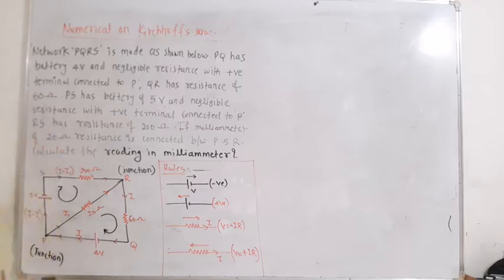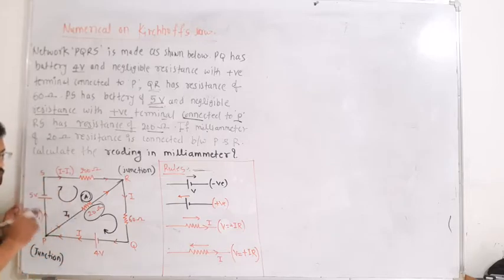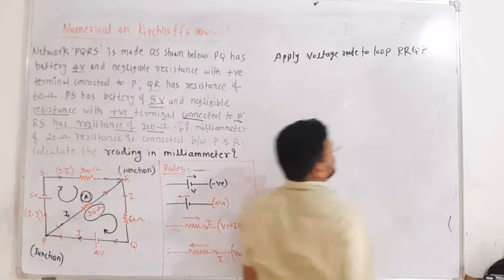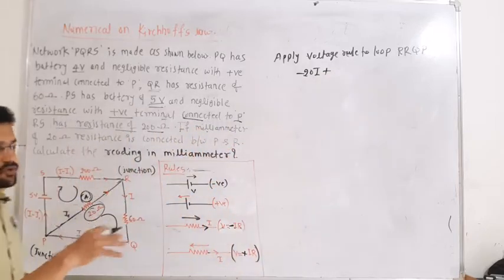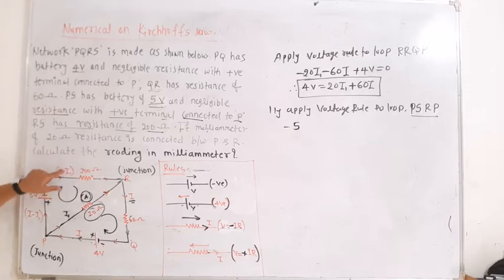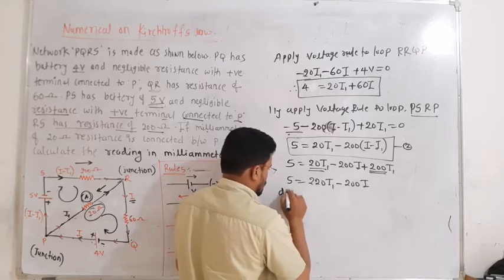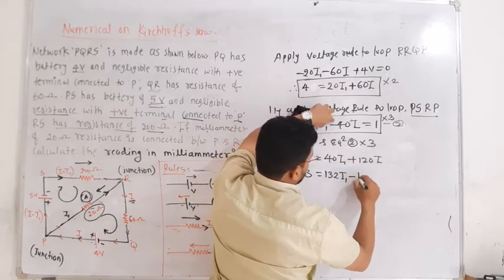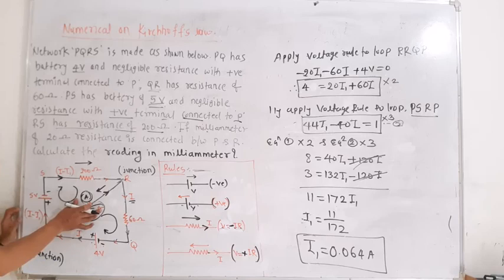Chapter 3-CURRENT ELECTRICITY(Lecture -09)